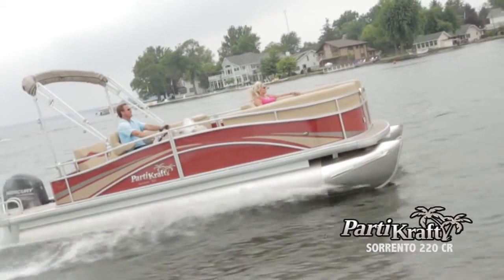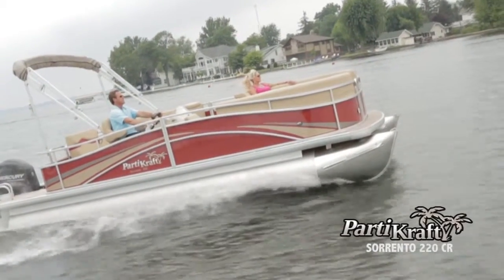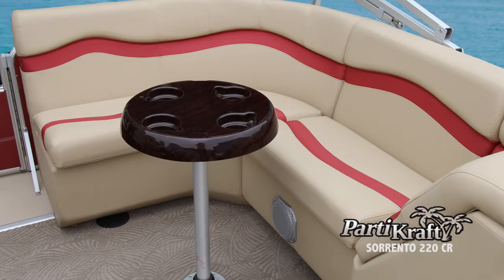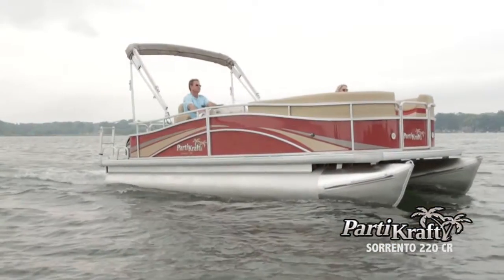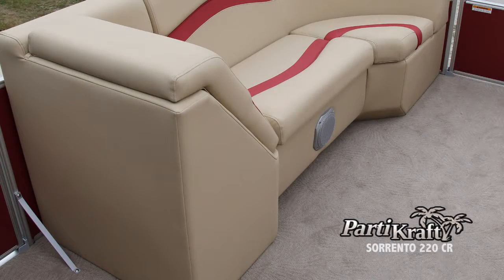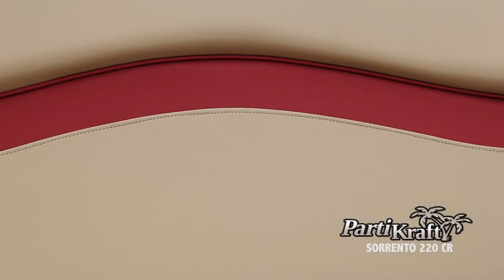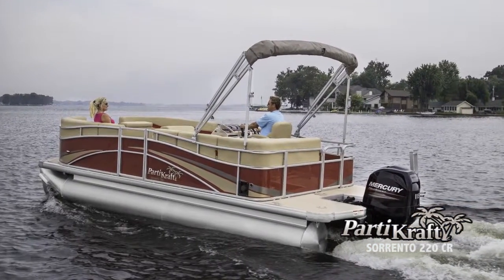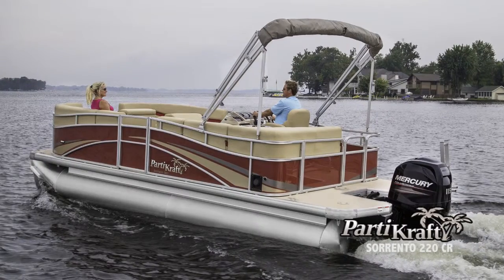2014 Parti Kraft Sorrento Pontoon Series Video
With head-turning fabrics, refined textures and comfort-first features the Parti Kraft Sorrento Series are pontoons in a class of their own. Choose from one of three classic interior accent fabrics that go perfectly with a stunning selection of rail skin colors, stylish and functional floor coverings, and the distinctive brown rattan furniture bases. A full selection of high-quality standard features like LED docking lights, tilt steering wheel, and an extended swim platform with easy-climb stainless steel boarding ladder means your day on the water will always begin and end in value-oriented style.